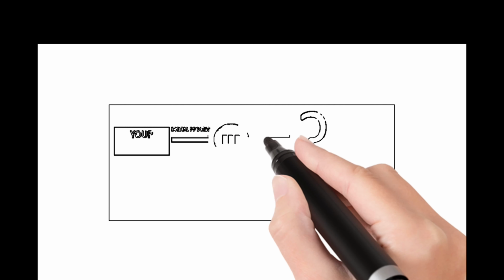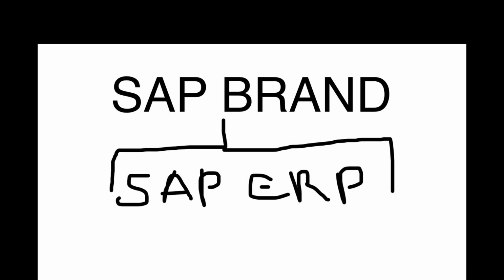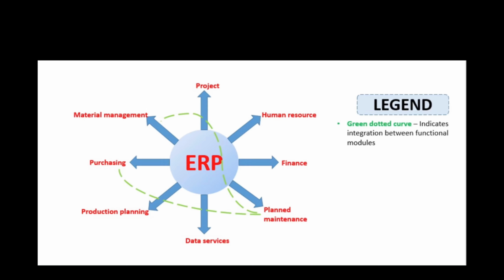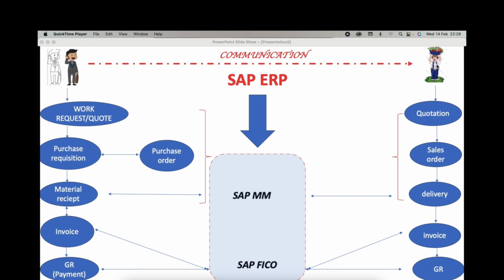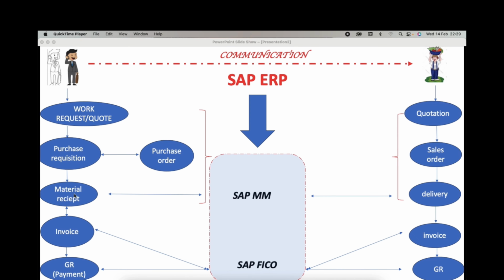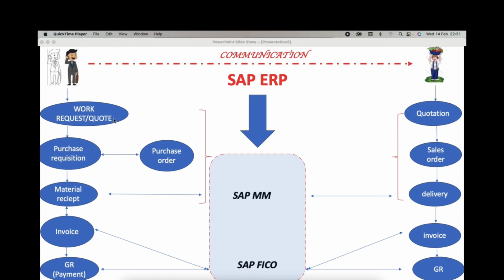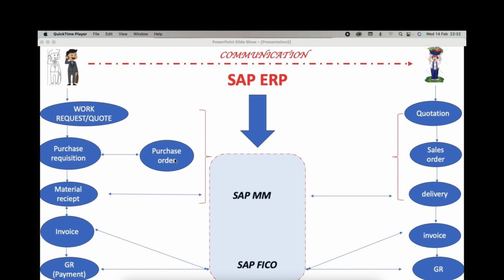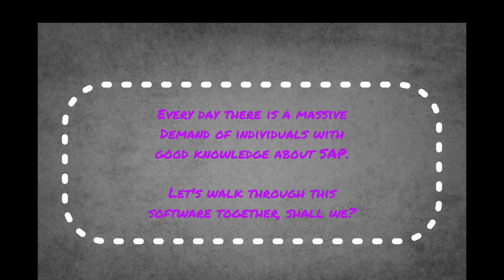SAP ERP explanations | SAP tutorial for beginners | learn SAP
Do you ever wonder what SAP ERP is? And it’s importance to the business Process?

 To have a better understanding of the SAP software you have to know the ABCs attached to it, why do we need this? What is ERP? I don’t think I have heard of this abbreviation !😩, what is it about anyway🤷🏽‍♂️

Let’s go through your confusions “one at a time….